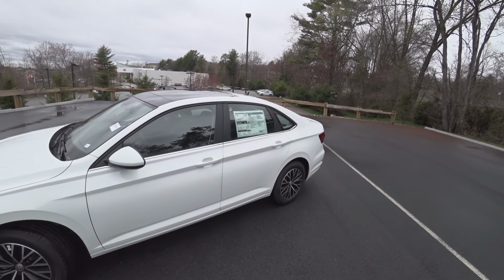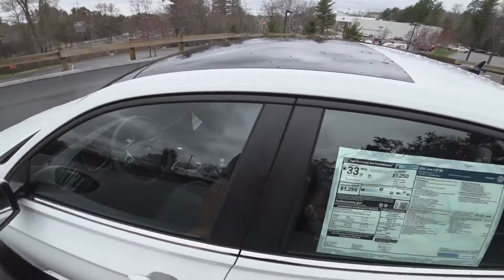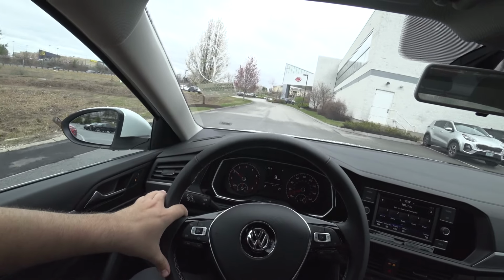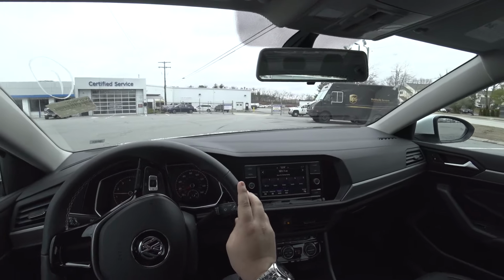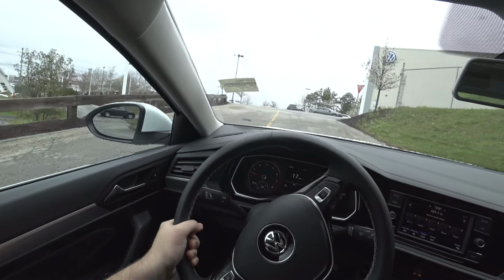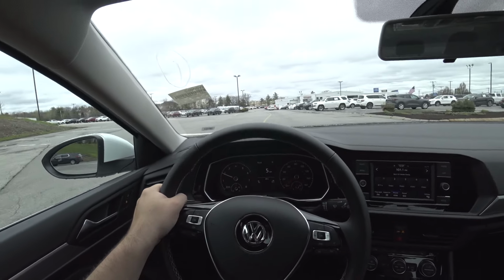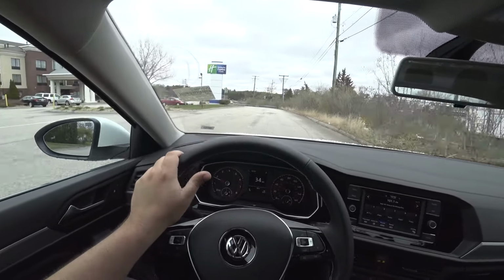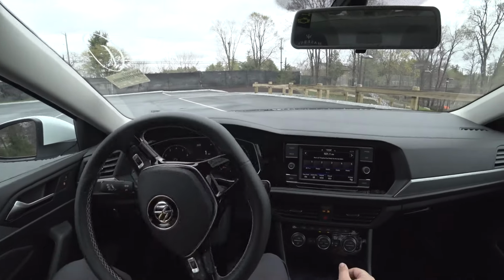2021 Volkswagen Jetta SE Automatic P.O.V Review